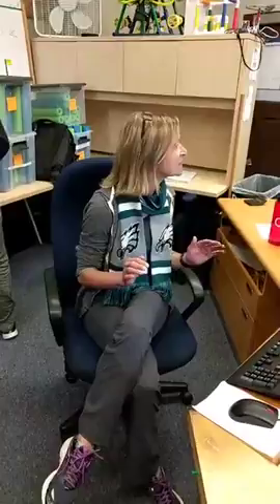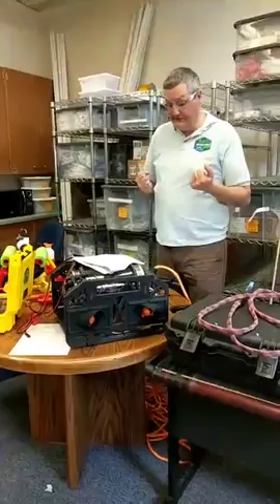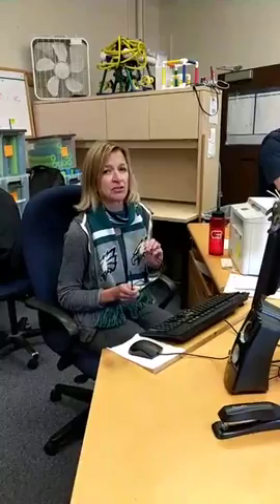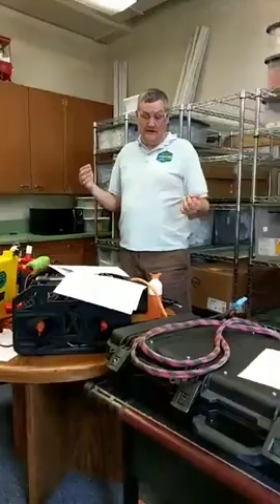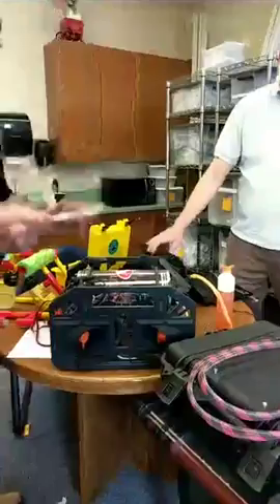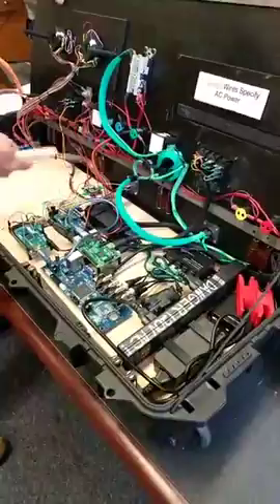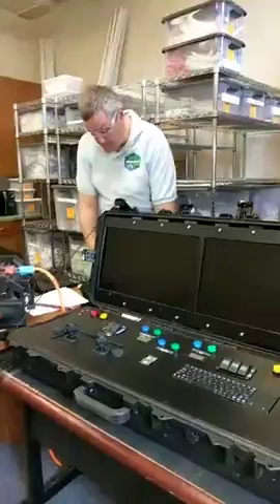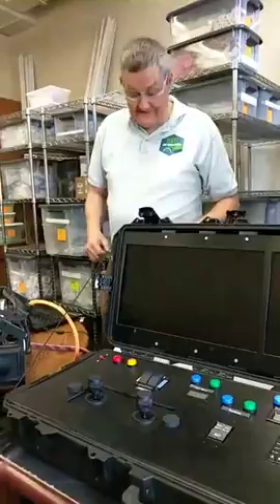RANGER and EXPLORER safety inspection tutorial and Q&A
Jill Zande, MATE's Competition Coordinator, Matt Gardner, Competition Technical Manager, and Scott Fraser, Lead Safety Inspector will give a RANGER and EXPLORER safety inspection tutorial and Q&A.